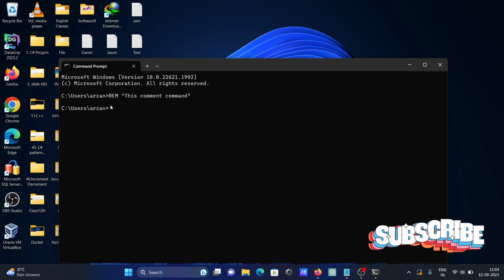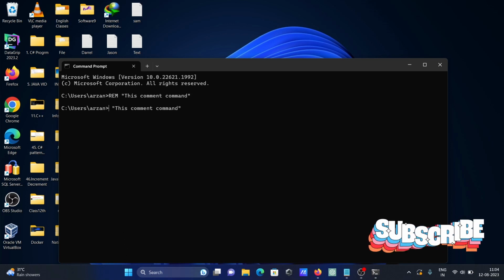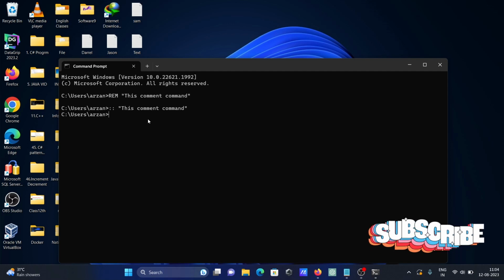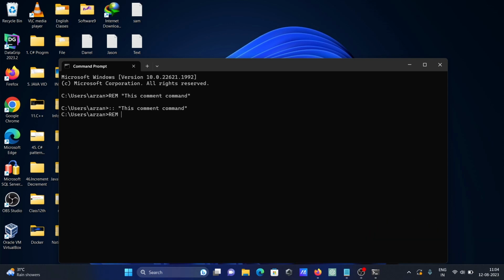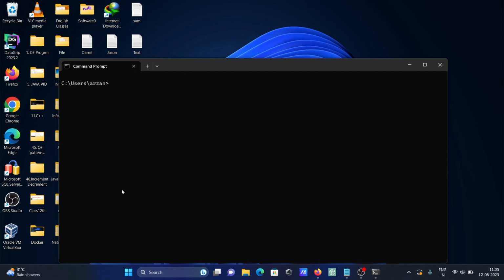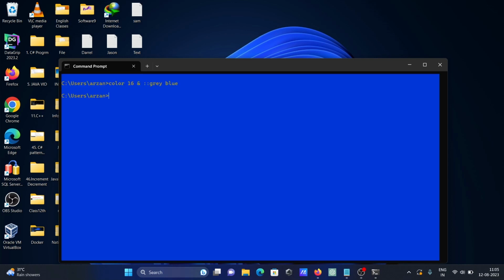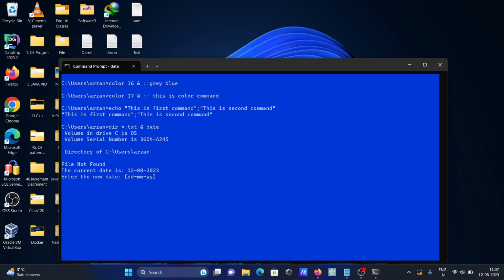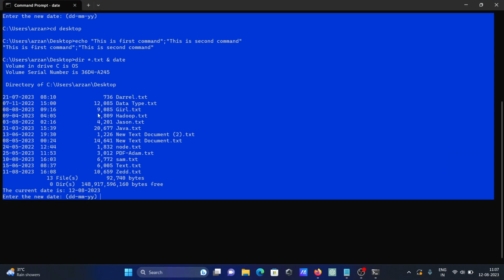How to Write Comment in Command Prompt | Comment in Command Line | Windows 10 | Windows 11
write comment in command prompt
How do I do comments at a Windows command prompt?
How do I comment on the Windows command line?
How to Add Comment in Command Prompt
Write comment in command prompt windows 10
comment in command line
how to comment in cmd
multi-line comment in cmd